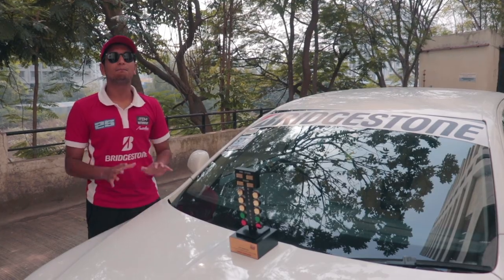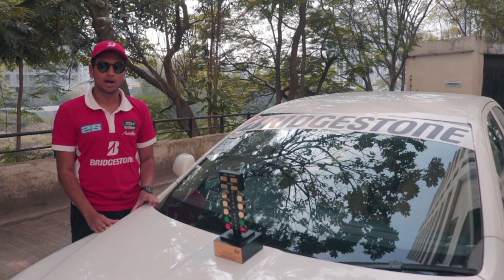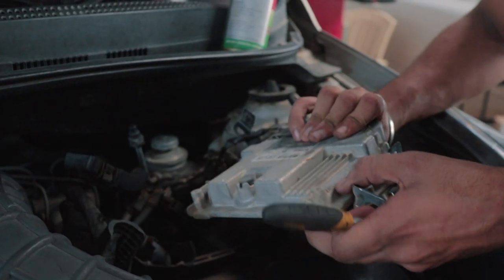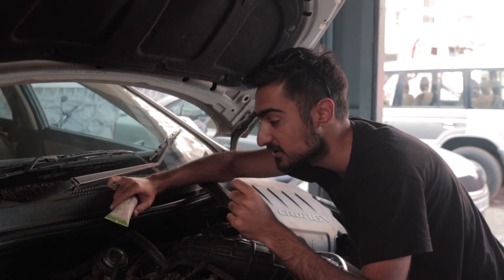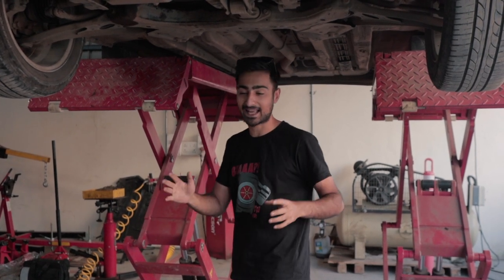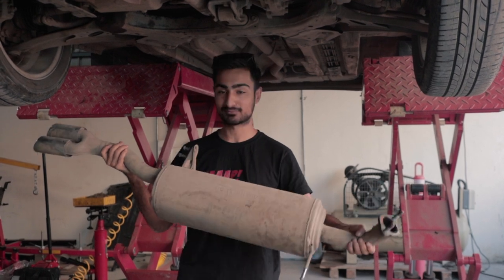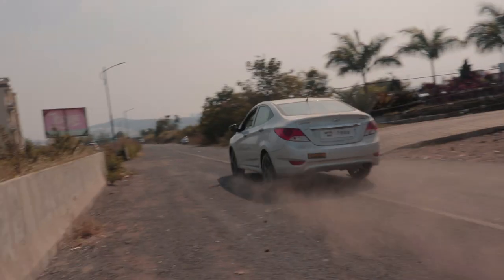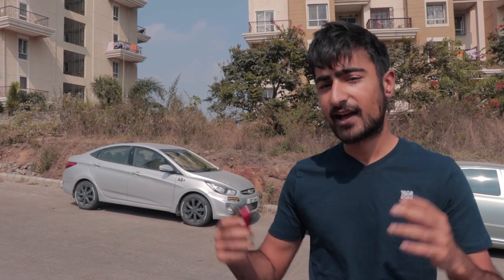Driving the Stage 2 Hyundai Verna 1.6 CRDi + Fixing a Gas leak in the performance downpipe!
Unfortunately, we weren't able to film the downpipe fitment and ECU remap of the Hyundai Verna, but luckily, or not so luckily, the downpipe had a teeny weeny gas leak so we got a chance to speak about the tune and downpipe anyways. The Hyundai Verna 1.6 CRDi is a very unassuming diesel family sedan but in this video, we show you, if you go balls to the walls on it, it is actually quite a little rocketship. With upwards of 150 Bhp and 300+ Nm of torque, the Verna 1.6 CRDi is a force to be reckoned with on the drag strip! To find out more on the little Verna watch the whole video!

Hosted By:
Bhavneet Vaswani

Filmed By:
Shreshth Gourish

Edited By:
Soham Saraf